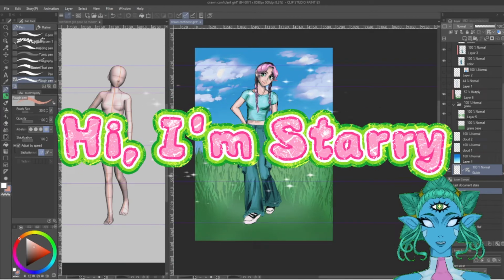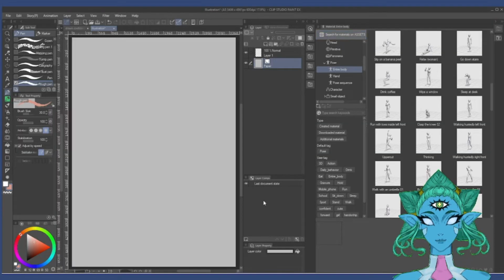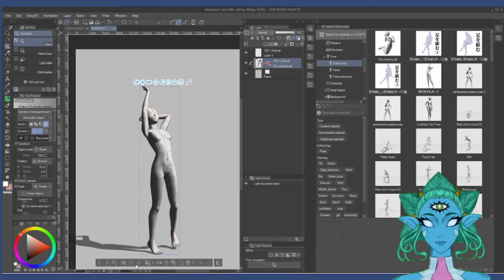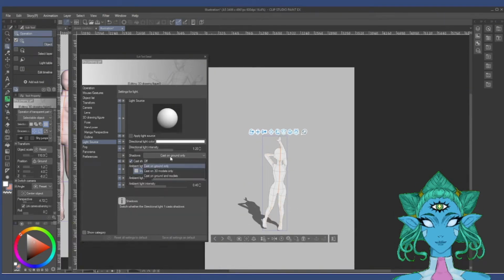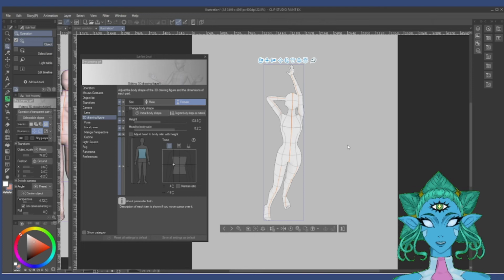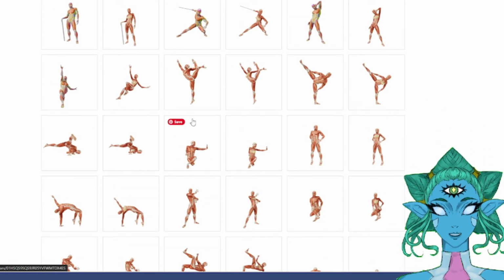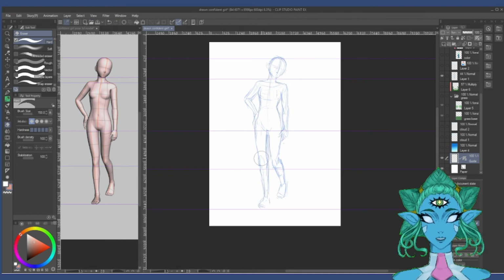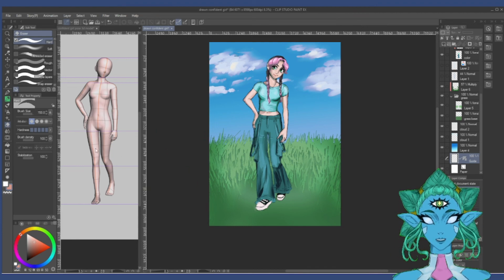3D Model REFERENCE (Better Than Tracing) || Setup, Camera Control, Assets [Clip Studio Paint]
This video explains the 3D Figure Reference Material in Clip Studio Paint!
I still have a LONG way to go before I'm monetized, so please consider donating or requesting a commission :)

00:00 3D Drawing Figures in Clip Studio Paint
00:12 Opening the Materials List in Clip Studio Paint
00:35 Using Premade Assets in from the Clip Studio Assets Store
00:56 Activating Downloaded Materials in Clip Studio Paint
01:15 Adding Your Pose to the Canvas | Clip Studio Paint
01:24 Changing the Model Body Type | Clip Studio Paint
01:31 Controlling the Camera and Model | Clip Studio Paint
01:56 Changing the Pose | Clip Studio Paint
02:11 Using the Object Toobar with the Model | Clip Studio Paint
02:34 The Model Sub Tool Window | Clip Studio Paint
03:35 Using the Mouse to Control the Camera | Clip Studio Paint
03:52 Moving Model Body Parts | Clip Studio Paint
04:42 Registering Your Pose (saving it) | Clip Studio Paint
05:12 Pose Maniacs, Pose Scanner | Clip Studio Paint
05:50 Setting Up Your Pose as Reference | Clip Studio Paint
06:10 Setting Up Side By Side Canvas Windows | Clip Studio Paint
06:20 Setting Up Guidelines with the Ruler | Clip Studio Paint
06:34 My Process for Using a Model as Reference | Clip Studio Paint